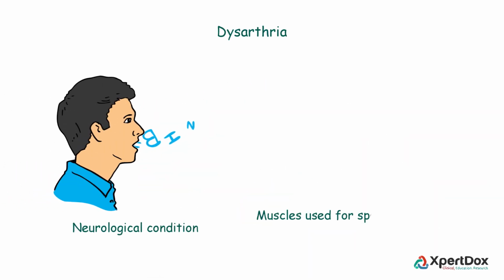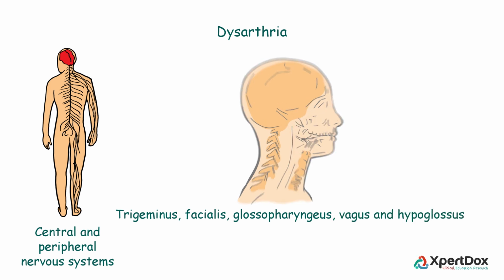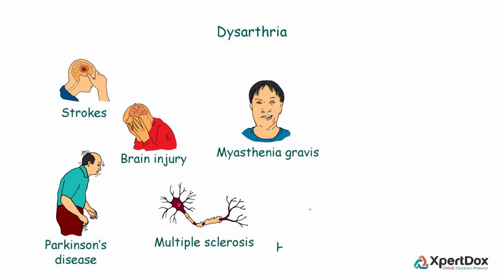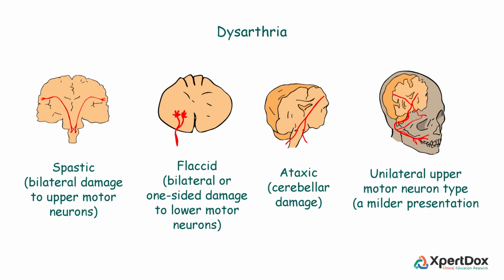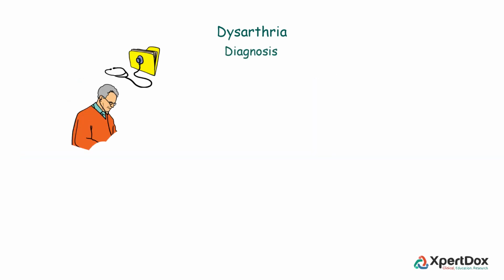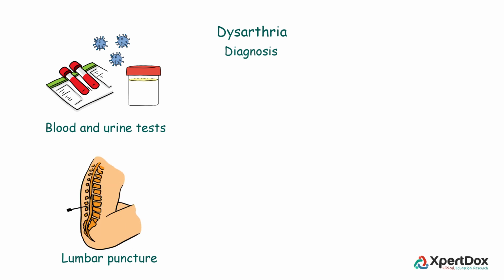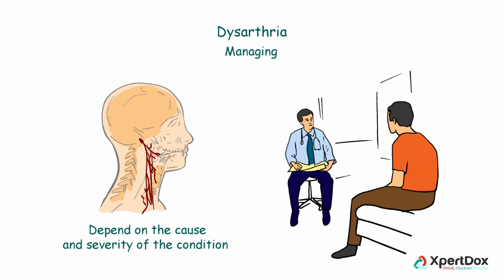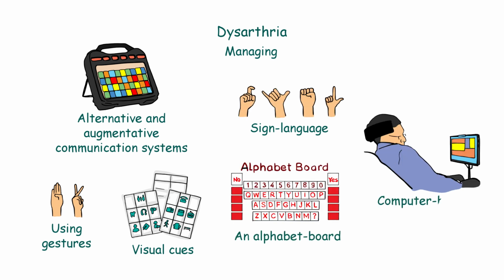Slow slurry speech- It could be dysarthria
To find list of expert doctors who treat Dysarthria and list of ongoing clinical trials please visit.